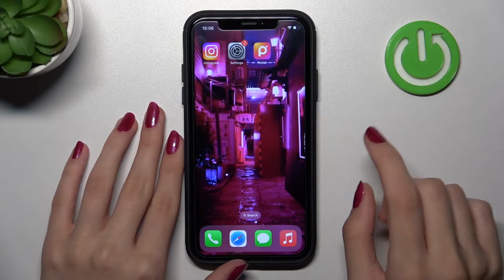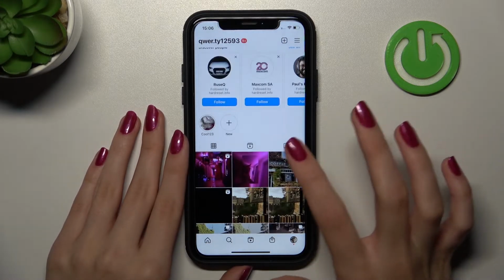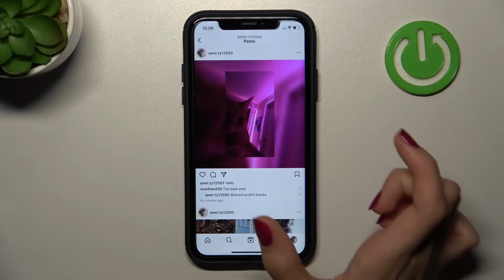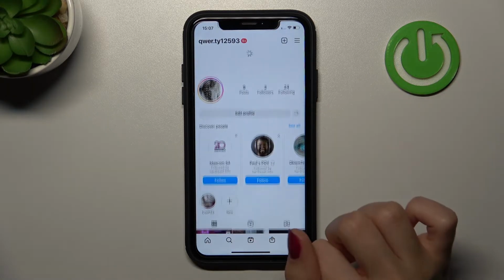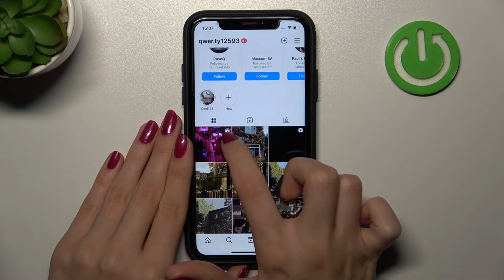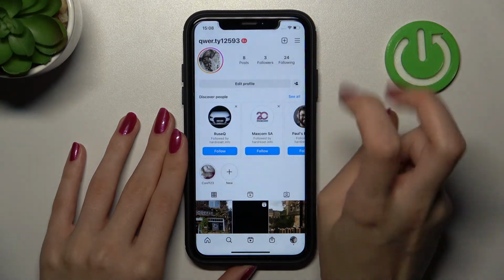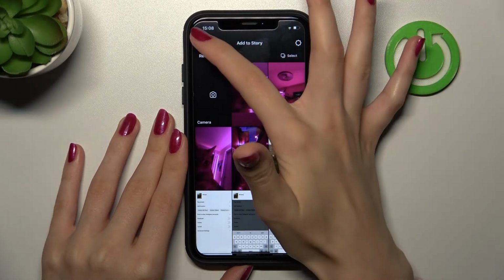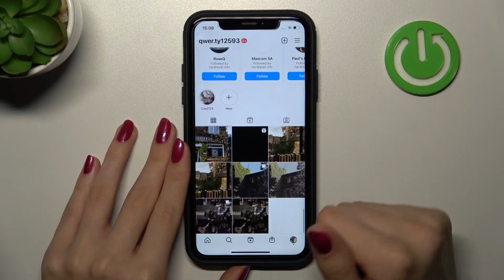How to Remove Post on Instagram - Remove Reels and Story from Instagram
Find out more info about Instagram App:
Hi!| If you want to know how to remove post, story or reels from Instagram, you should stay here. If you have shared a post, story or reels that you do not like and want to effectively remove them from your profile, we will show you how to do it successfully. In another of our tutorials, which you can find on our YouTube channel, we will show you how to locate all deleted posts, reels and stories that you can restore.

How to remove post on Instagram? How to delete post on Instagram? How to remove posts on Instagram? How to manage posts on Instagram? How to remove reels from Instagram? How to remove story from Instagram?